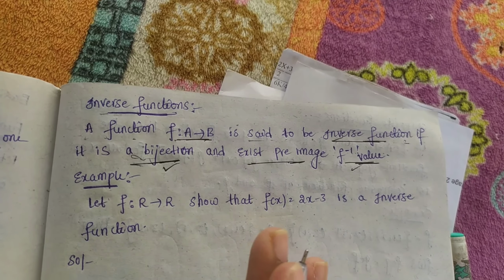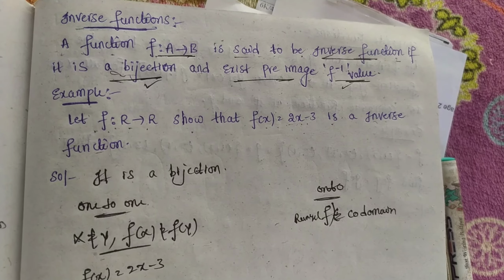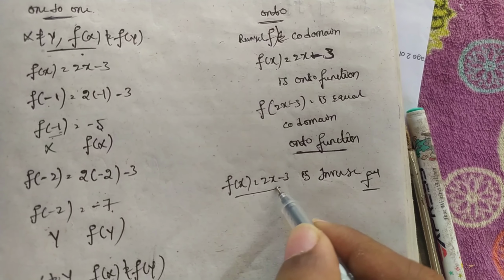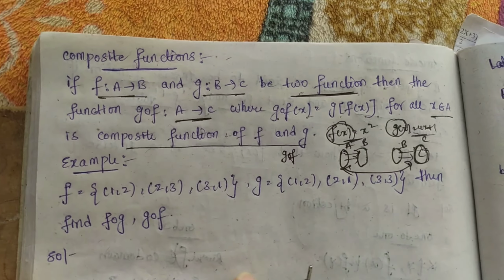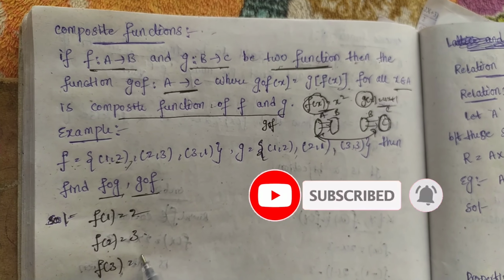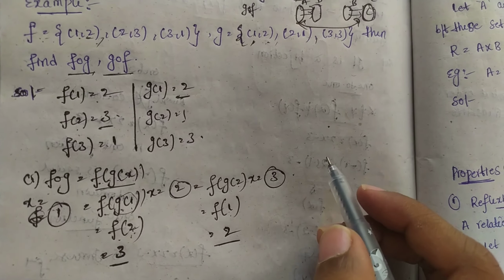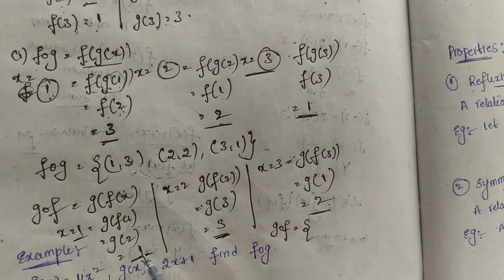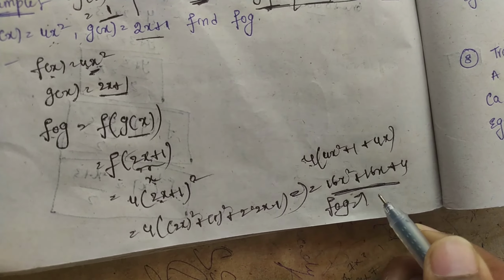INVERSE FUNCTION & COMPOSITE FUNCTION|DMGT|UNIT-2|JNTUA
DMGT Related

UNIT-2
DMGT

unit-1
jntua dssm
WELL FORMED FORMULAS
IMPLICATION EQUIVALENCE
NORMAL FORMS
INFERENCE THEOR
set theory